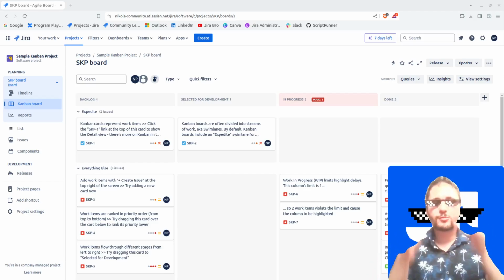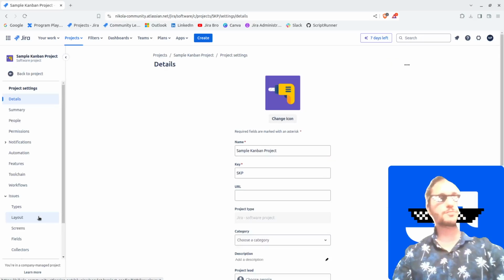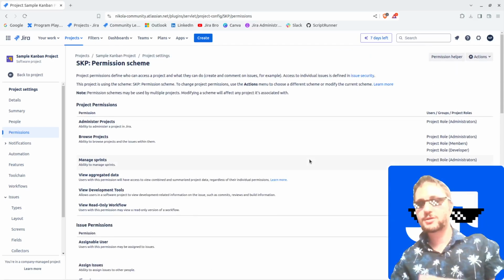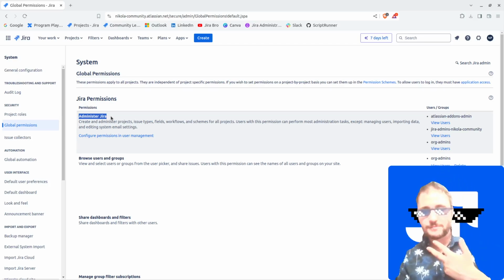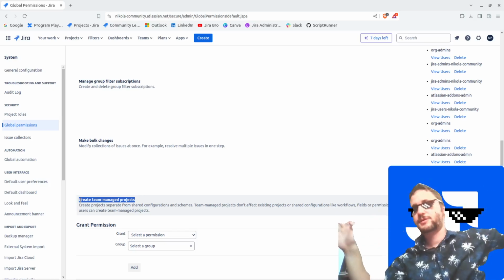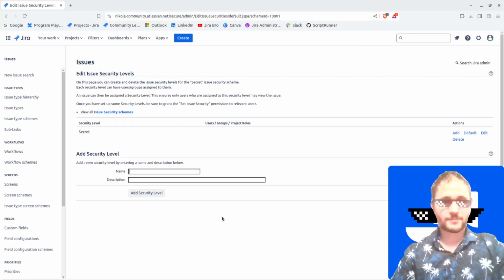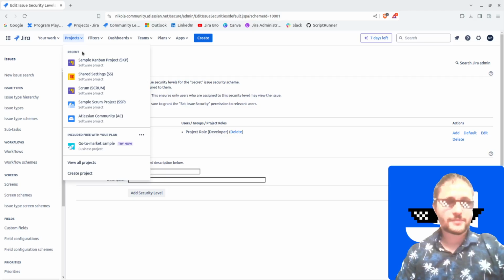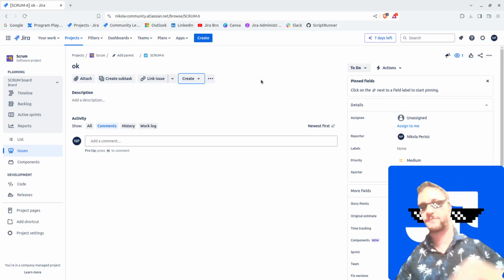Permissions in Jira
Kudos to the user who told me that there is no sound! Permissions are important, really they are. You cannot let anyone do anything, unless you want to have an absolute mayhem. This is for the project, global and issue security permissions.